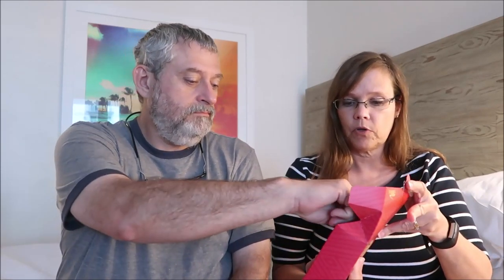Diamond Bakery Macadamia Nut Hawaiian Shortbread: Pineapple, Guava, Brownie, Original, Taro, Lilikoi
This is a taste test/review of the Diamond Bakery Macadamia Nut Hawaiian Shortbread in six varieties including Pineapple, Guava, Brownie, Original, Taro and Lilikoi. We bought them at Safeway.
* Guava 3 cookies (34g) = 170 calories

* Lilikoi, Brownie, Pineapple, Original, Taro 3 cookies (34g) = 190 calories